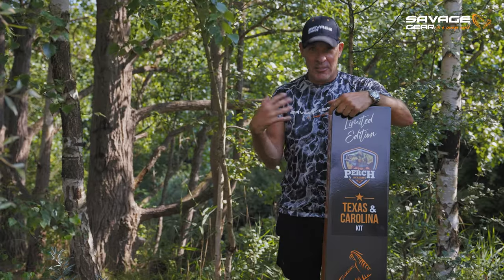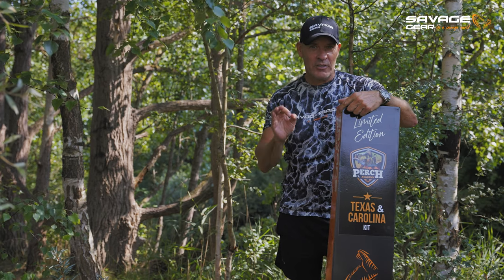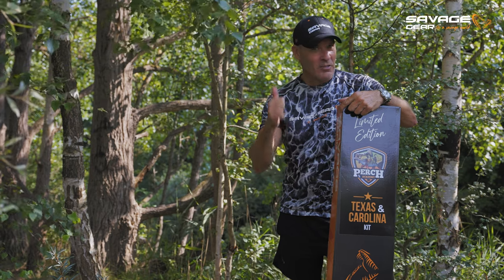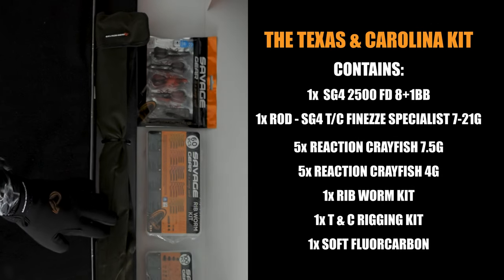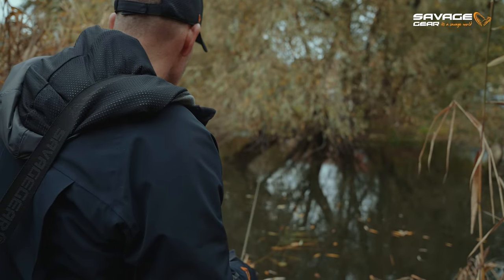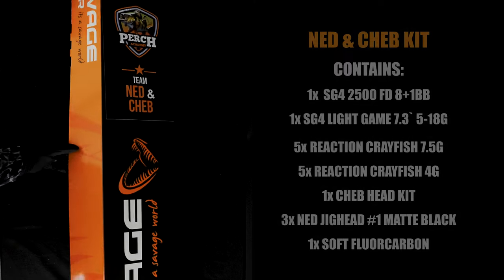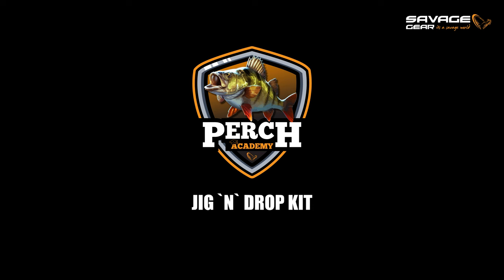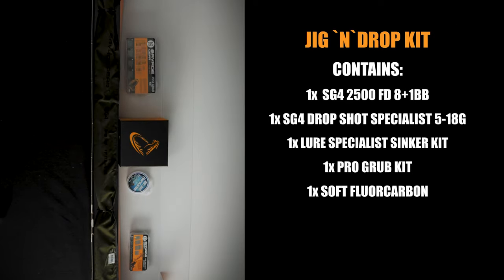Perch Academy Signature kit - Three kits handpicked by Mads Grosell - Limited edition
Three new kits coming in September handpicked by the man himself, the perfect way to cover all you need for either Texas & Carolina, Ned & Cheb or Jig and Dropshot fishing.